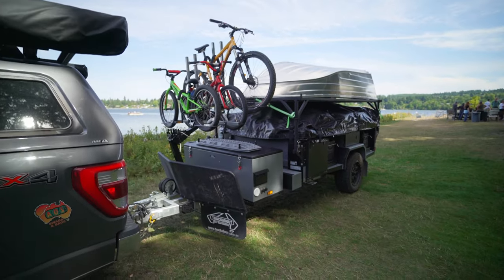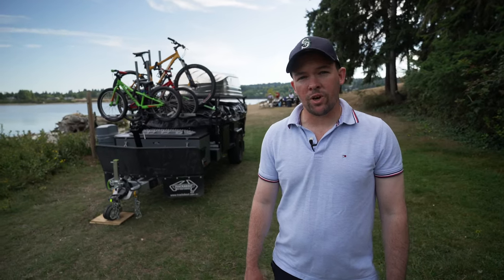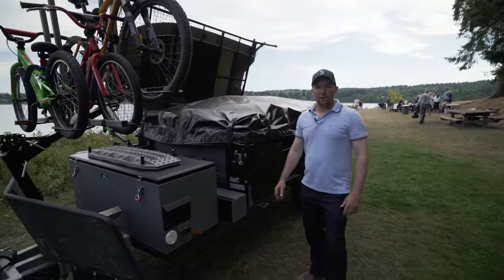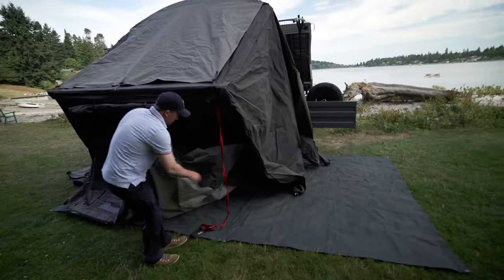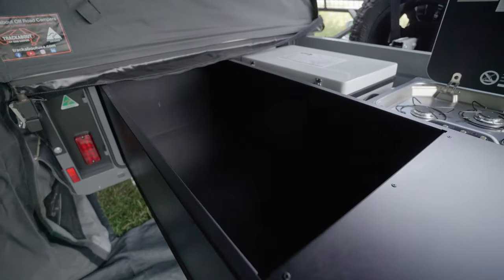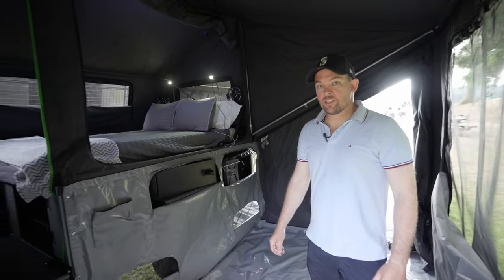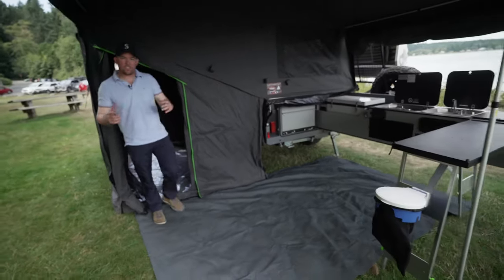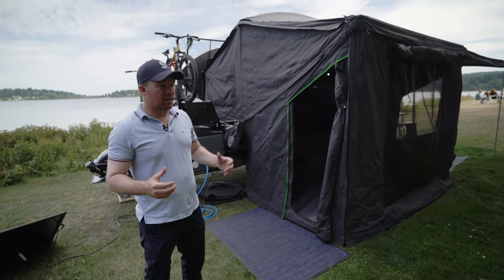THE BEST 4x4 Off-Roading Trailer I've Ever Seen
This is the Trackabout Camper Trailer Extenda and it's the toughest pull behind camper trailer I've seen. This Camper trailer has been tried and tested off road in the Australian outback.